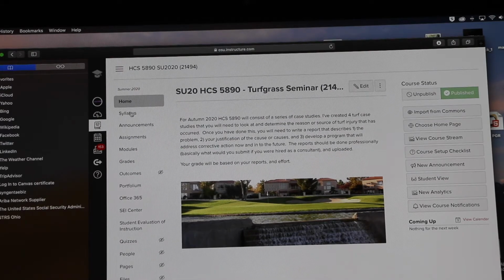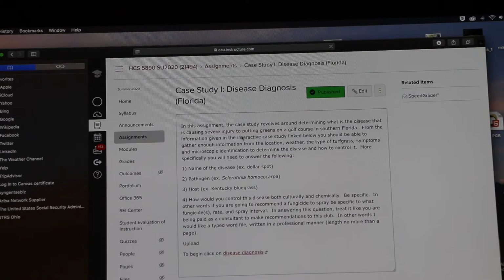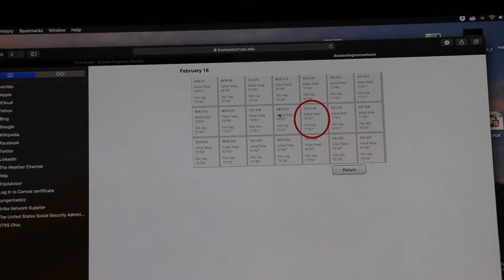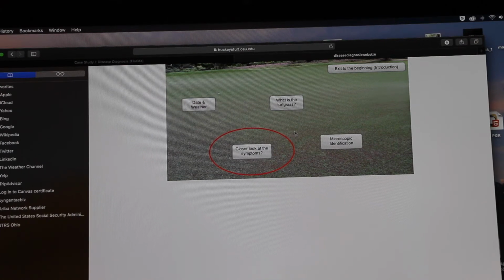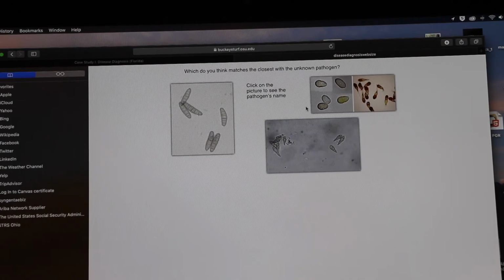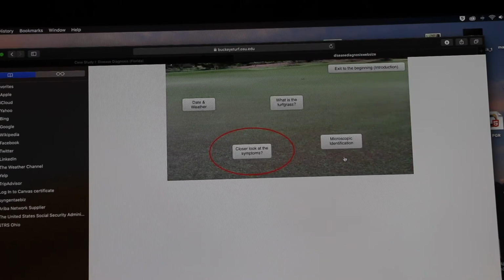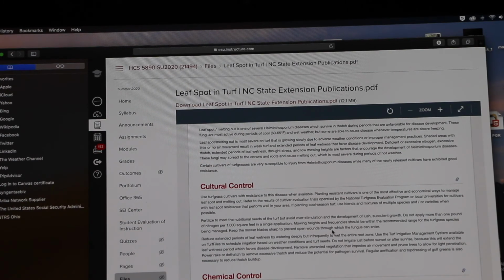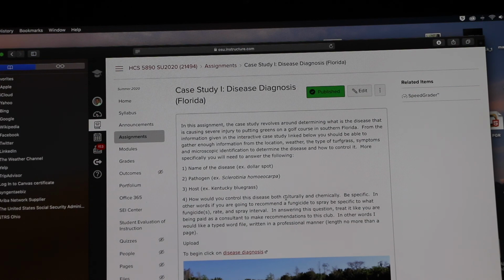HCS 5890 Case Example